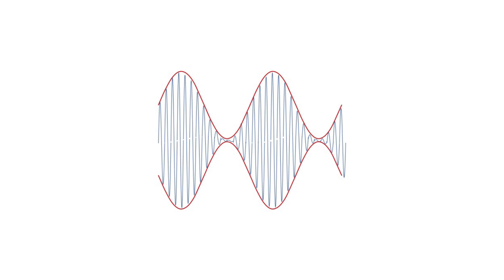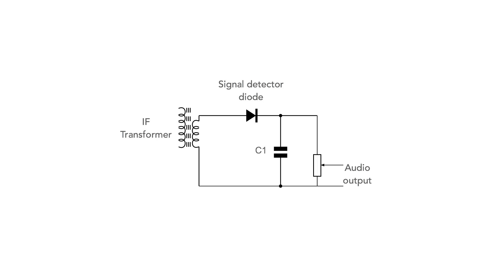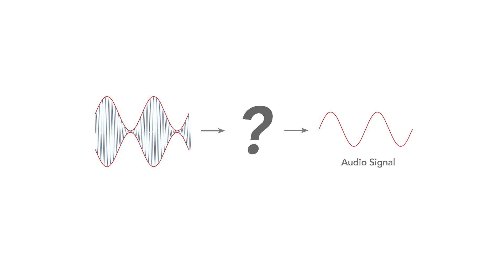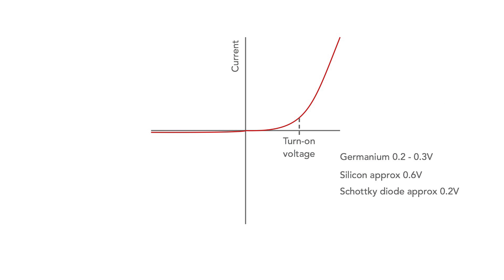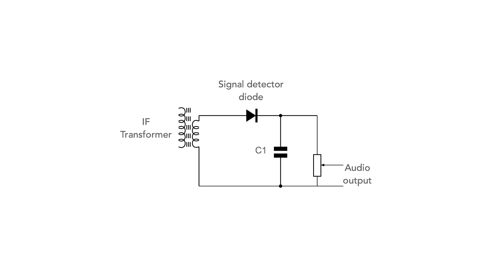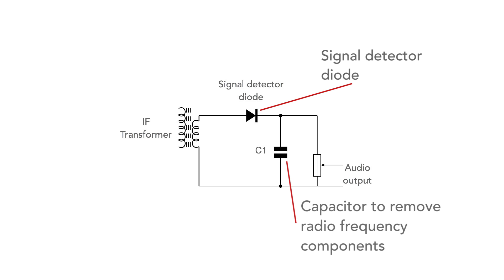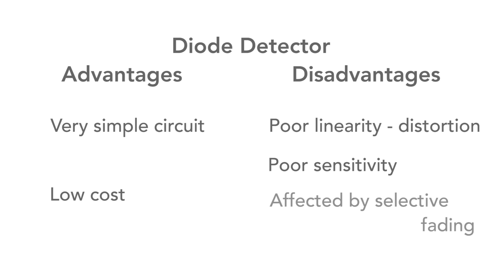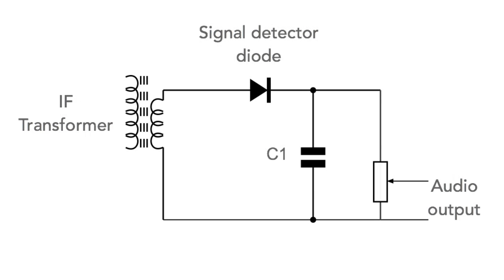Diode Envelope Detector | Amplitude Modulation AM Demodulation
The diode detector has been used for many years for detecting or demodulation signals using amplitude modulation, AM. The AM diode detector offers simplicity and low cost. The circuit for the AM diode detector uses a diode, capacitor and a load resistor which is often the volume control for the audio stages.

The video looks at the characteristics of a diode and how this can be used to rectify the amplitude modulated signal to recover the audio. The way in which the detection or demodulation process operates is shown in an easy to understand fashion.

The AM diode detector circuit is also used as a peak detector for RF signals where again its simplicity is a great advantage.

In the video we also look at what amplitude modulation is: how the amplitude of the signal varies in line with the modulating audio signal.

Amplitude modulation is mainly used for broadcasting on the long, mediaum and short wave bands. It has been used since the beginning of the twentieth century and is still in use today.